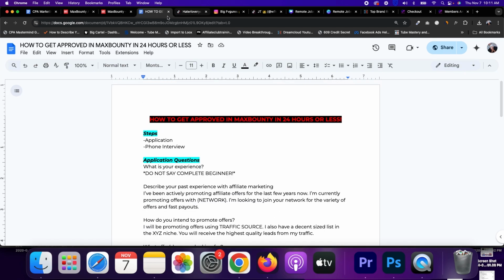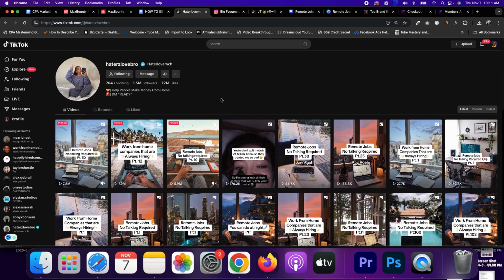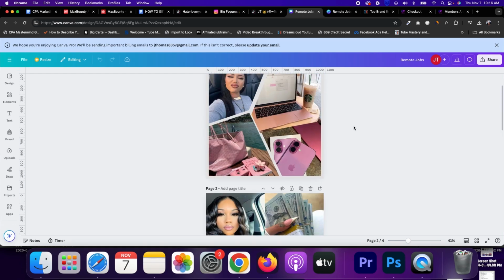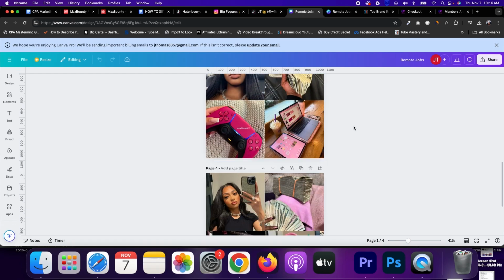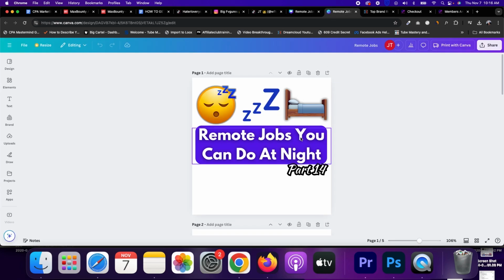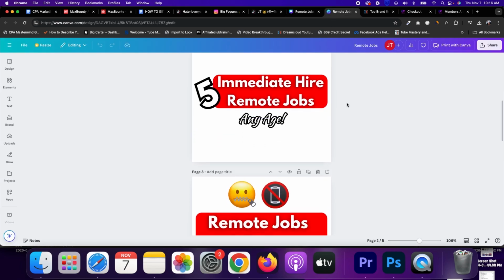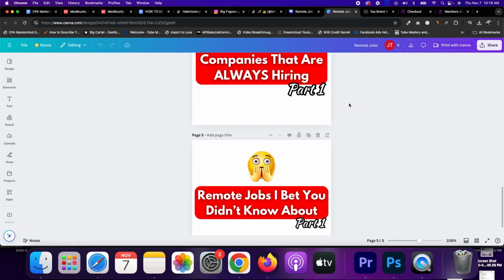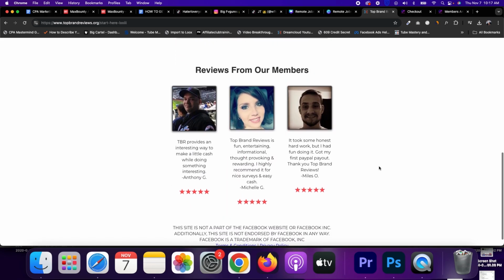CPA Marketing FREE Traffic Method - How I Make $100 Per Day With MaxBounty! (2025)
In this video, I show step by step how I make over $100+ per day with MaxBounty CPA Marketing using free traffic!